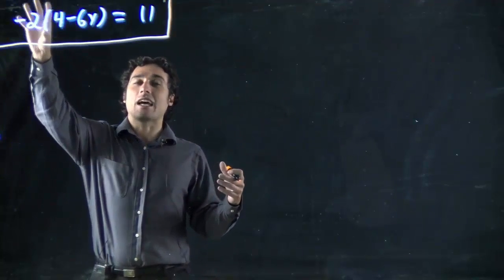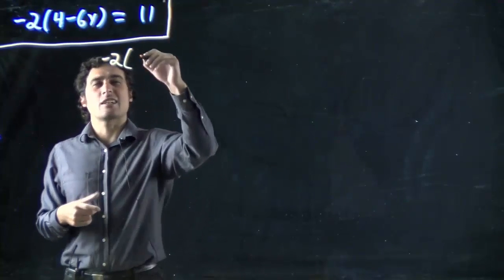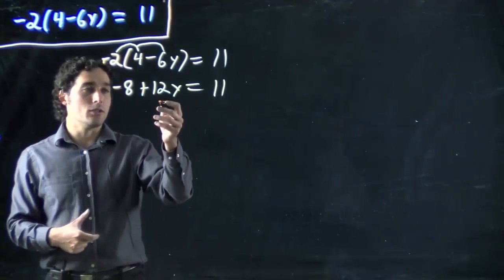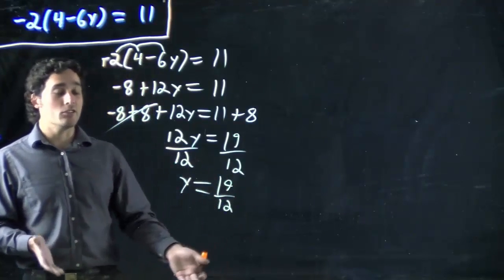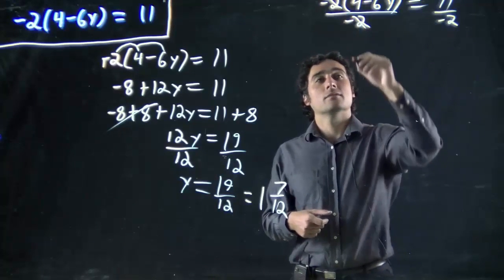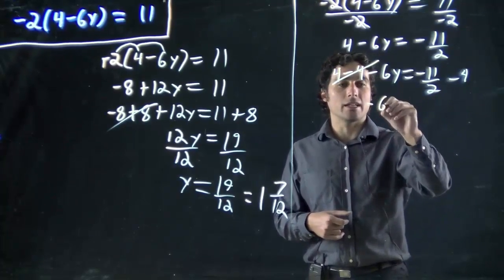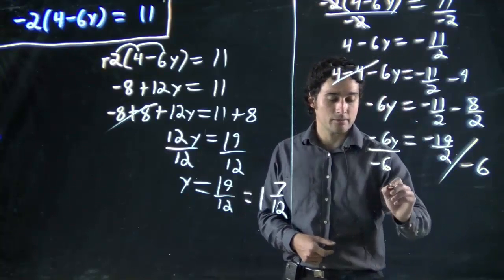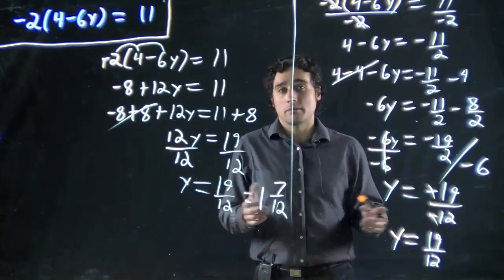Expanding and solving brackets